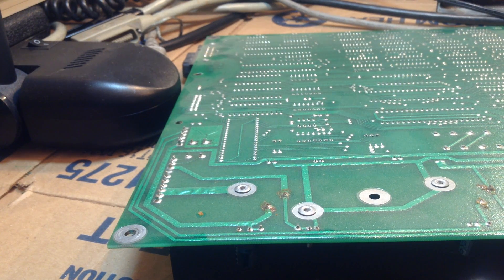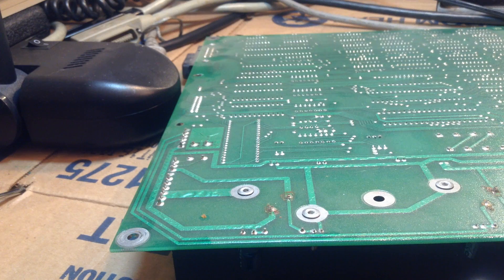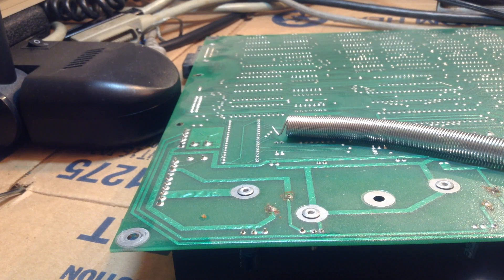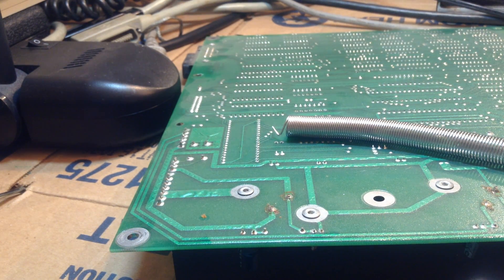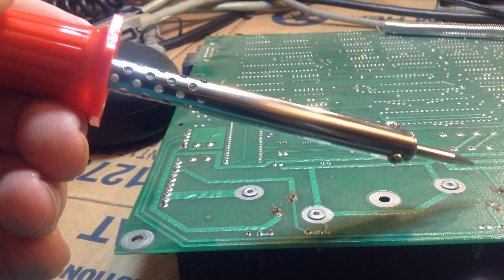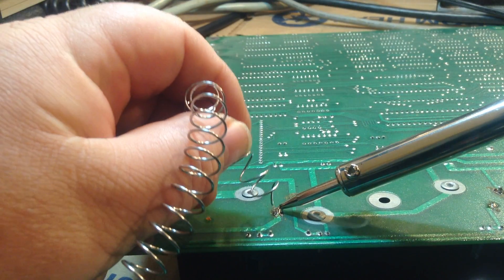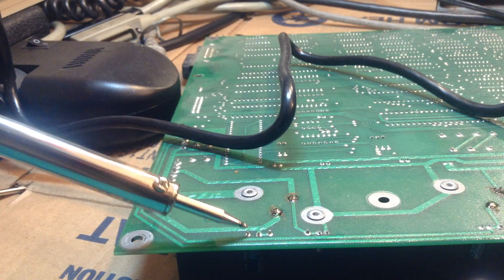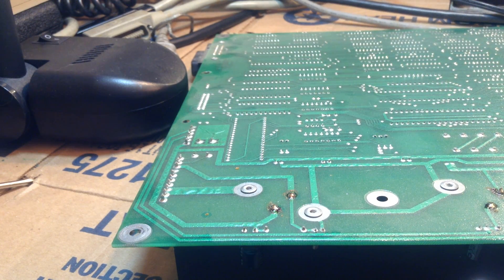Commodore - Episode 191 - 4040 Drive Circuit Board Soldering Time!!! - David Bradley - PET C64 C-64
It is time to solder and heat up the Voltage Regulator solder joints.  The connections get hot and it is possible for a hot place to become a cold solder joint, which basically means that the solder has cracked or broken and thus, the connection is sometimes OK and sometimes not.  I do not see anything obviously in such a state, but you just never know!